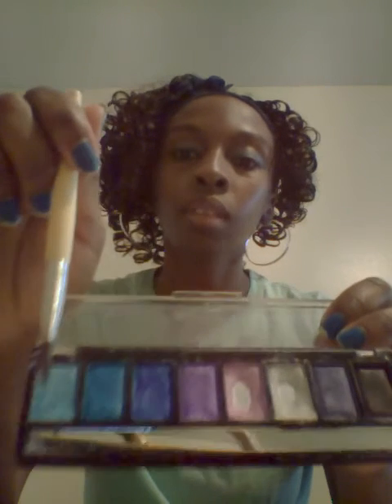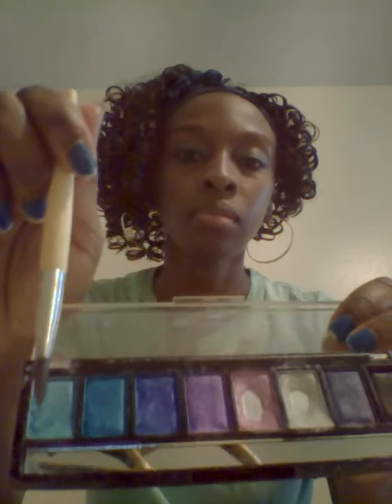How to do a beach makeup look.🌆